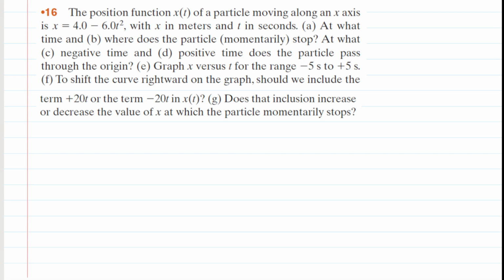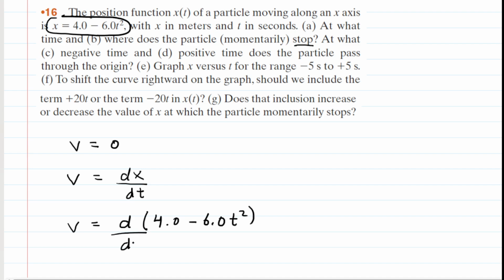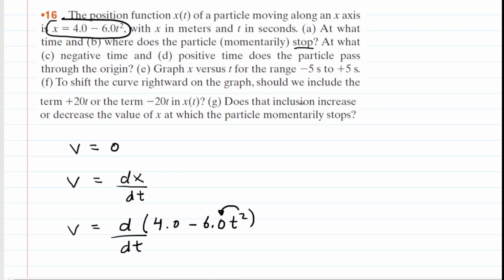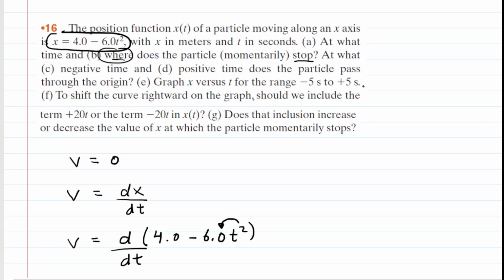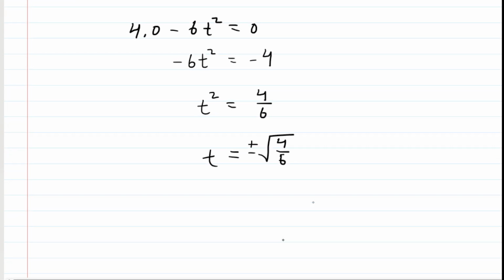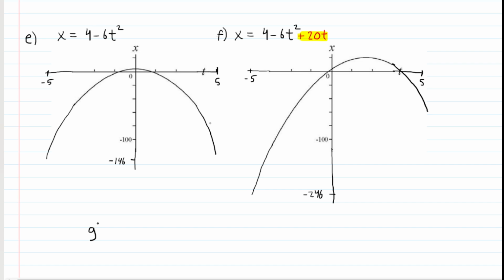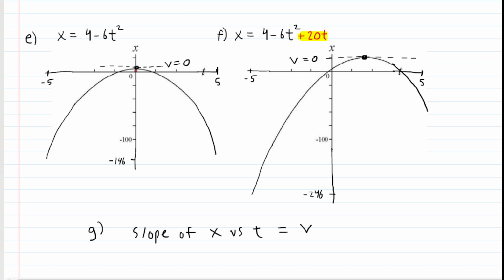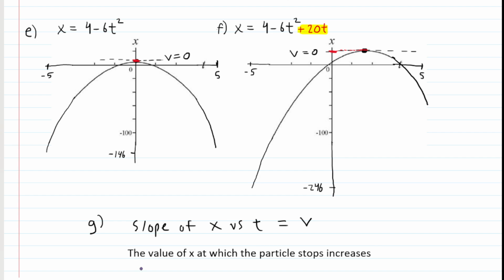The position function x(t) of a particle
The position function x(t) of a particle moving along an x axis is x = 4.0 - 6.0t^2, with x in meters and t in seconds. (a) At what time and (b) where does the particle (momentarily) stop? At what (c) negative time and (d) positive time does the particle pass through the origin? (e) Graph x versus t for the range -5 to +5 s. (f) To shift the curve rightward on the graph, should we include the term -20t or the term +20t in x(t)? (g) Does that inclusion increase or decrease the value of x at which the particle momentarily stops?